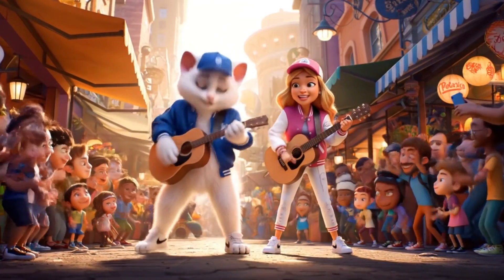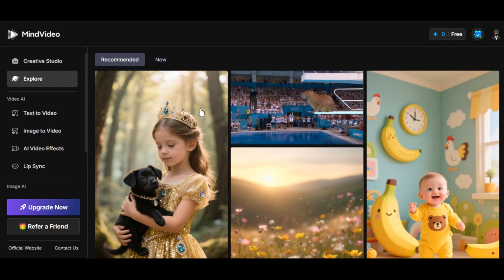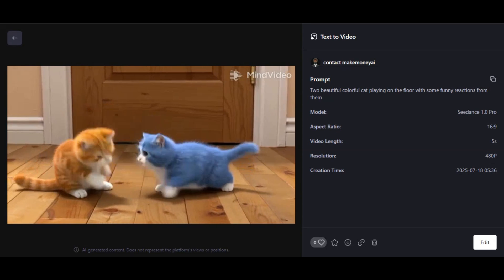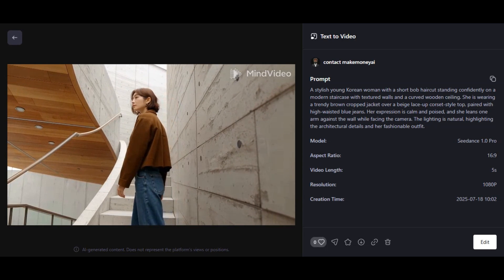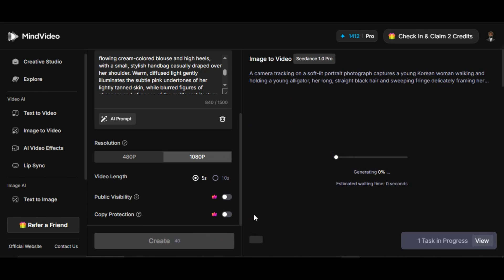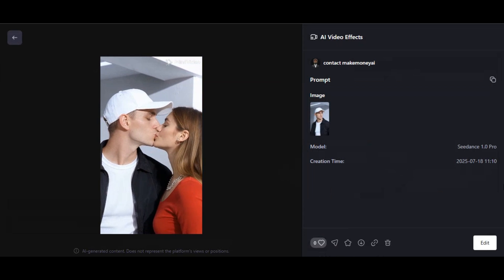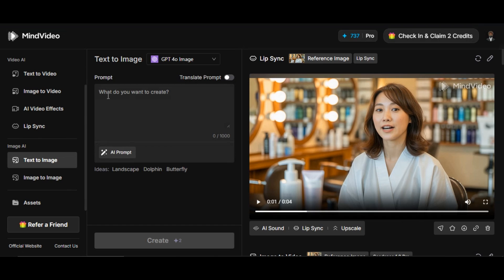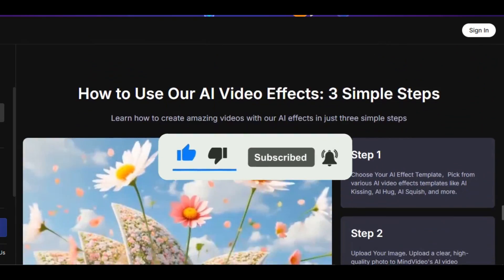NEW AI Video Generator DESTROYS Others, Create UNLIMITED AI Video in Just A Minute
How to create unlimited Ai video for free, best Ai video generator
Discover how to create unlimited AI video for free with MindVideo AI in this step-by-step tutorial! Learn how to effortlessly transform your ideas into captivating videos using the powerful features of MindVideo AI—no experience or budget needed.

Register on MindVideo for unlimited image and Video generation for free

In this video, I’ll guide you through the entire process of generating unlimited high-quality AI videos for free, perfect for content creators, marketers, and anyone looking to boost their online presence. See how MindVideo AI’s intuitive tools help you create engaging videos fast, with stunning visuals and smooth animations.